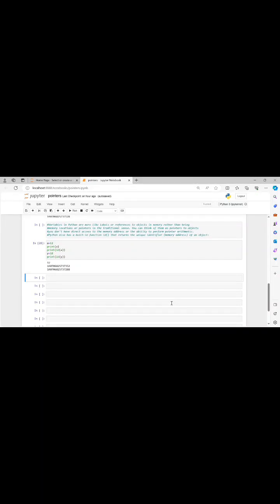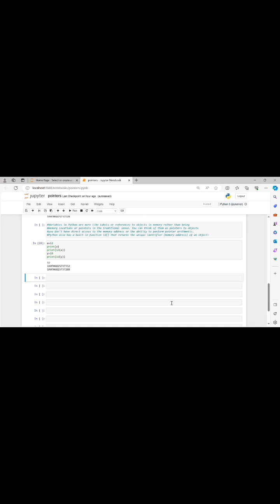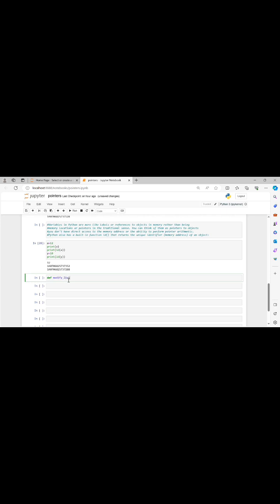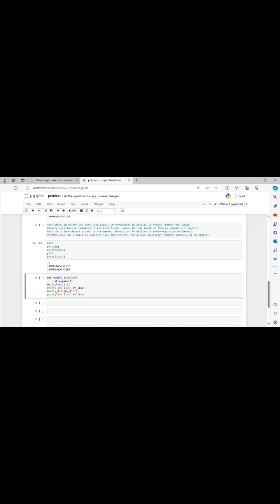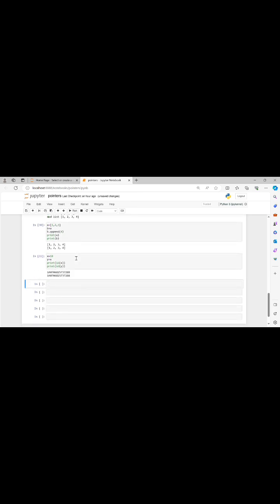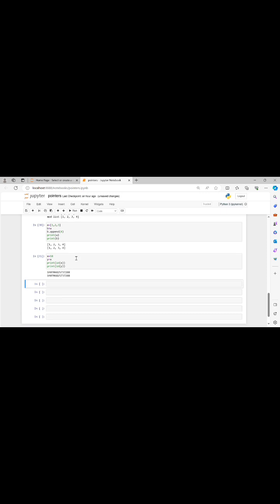learn python in easy way/lecture 43